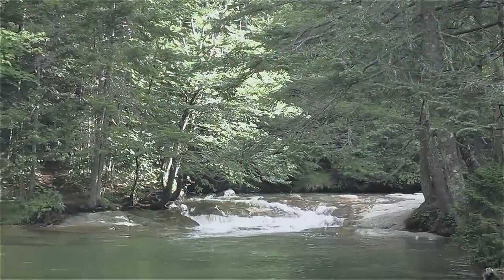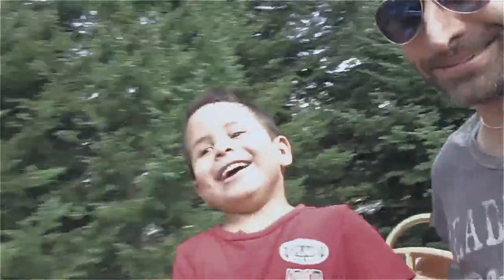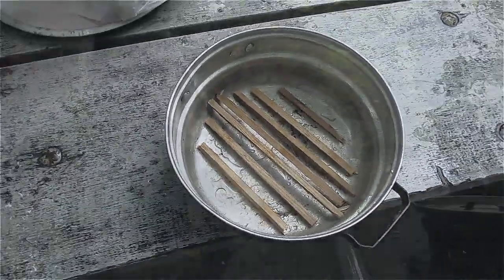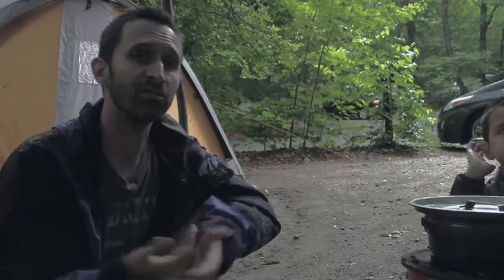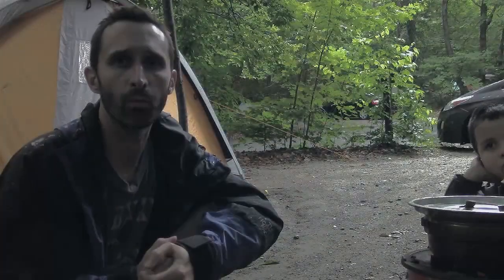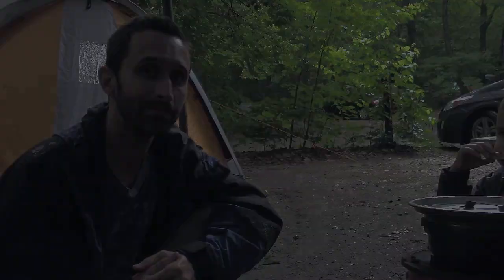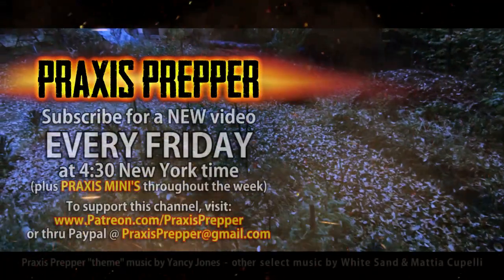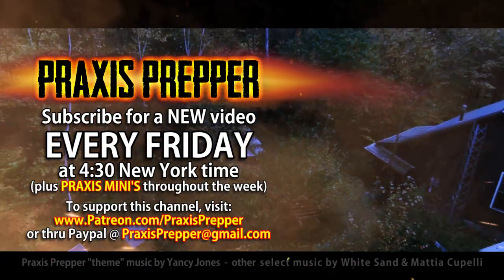"No-Oven" Cooking at Camp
Tools are great, but you don't always have exactly the right one for the job. Should that stop you? Nope!